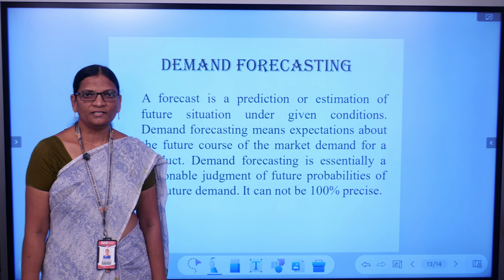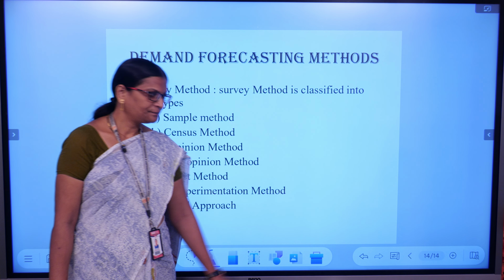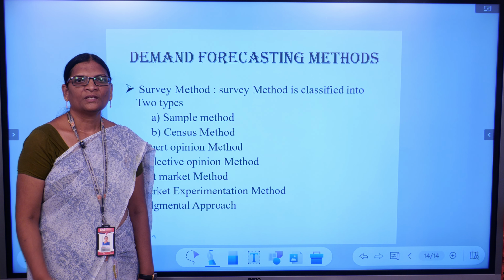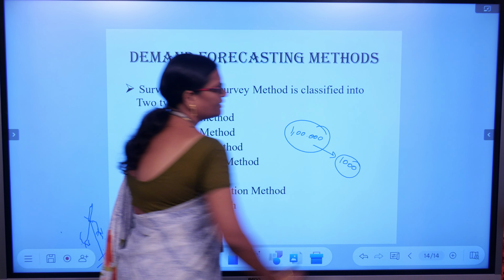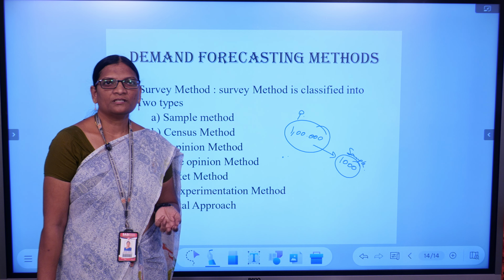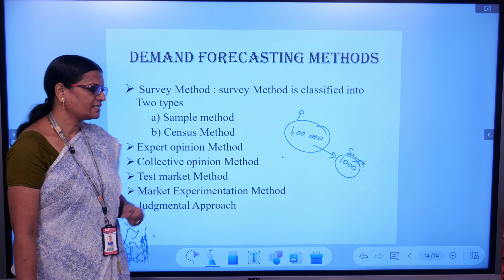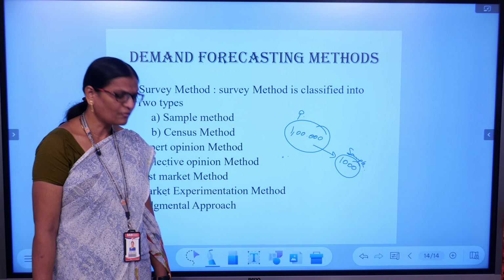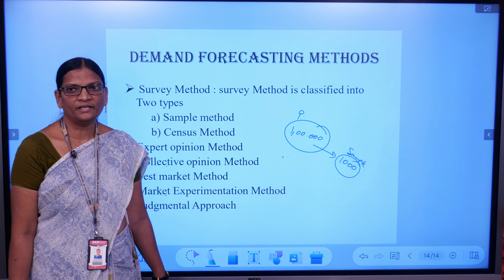Lecture 04| Demand Forecasting methods | Engineering Economics & Financial Management |SITE Estudio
📘 In this video, we explain the concept of Demand in Economics and the major determinants that influence it in a simple and easy-to-understand way. 📊

Law of Demand in brief

Determinants of Demand:
✅ Price of the commodity
✅ Income of the consumer
✅ Prices of related goods (Substitutes & Complements)
✅ Tastes & Preferences
✅ Population size and distribution
✅ Expectations about future prices

This video is perfect for students preparing for Economics, Commerce, or Competitive Exams.

👨‍🎓 Ideal for:

    B.Tech/B.E. students

    MBA students with a technical background

    Learners of applied economics